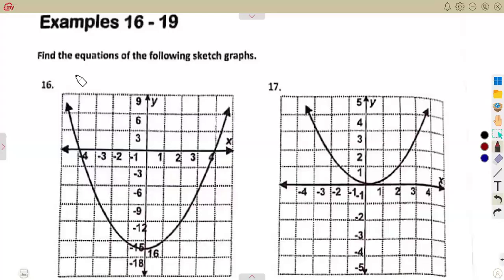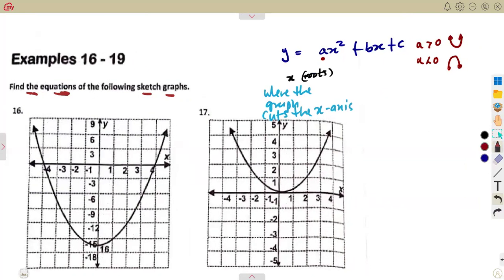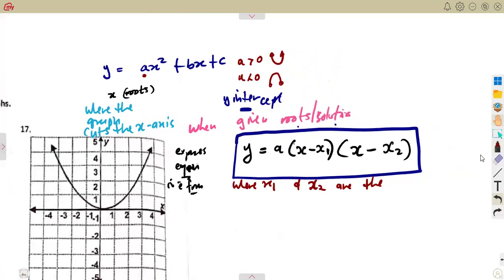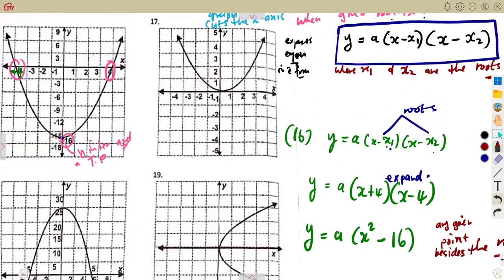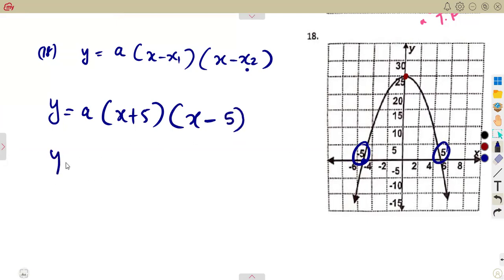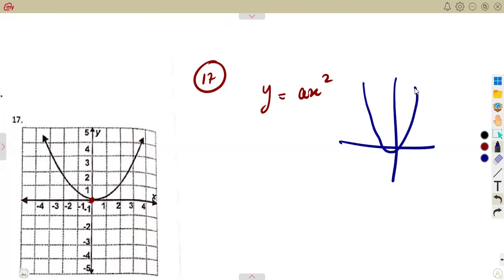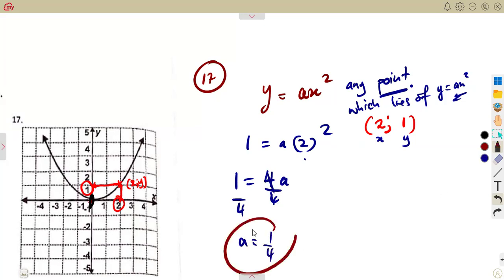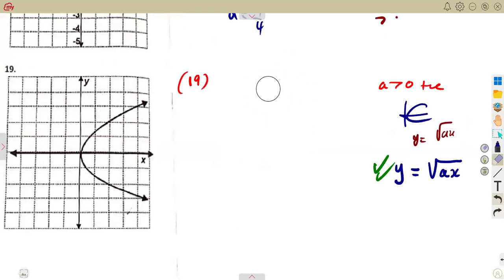Mathematics N3 Algebraic Graphs Finding the equation of a Parabola